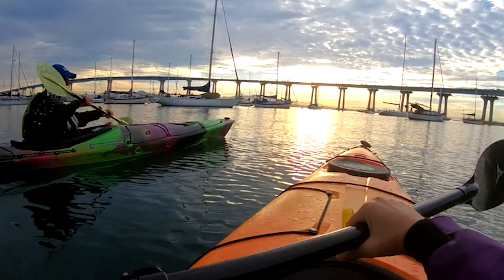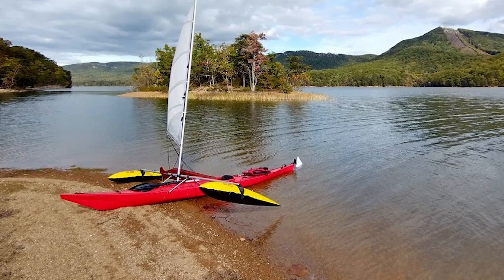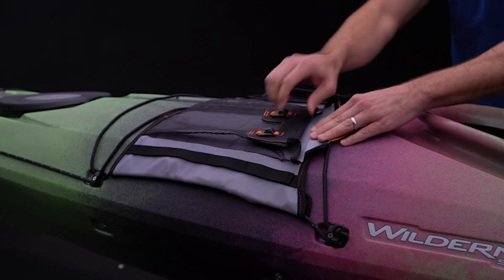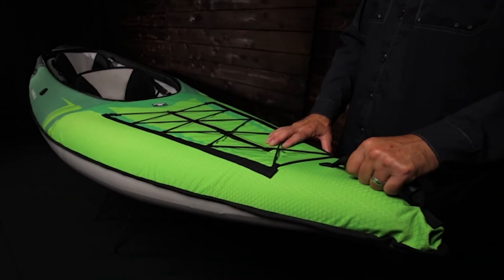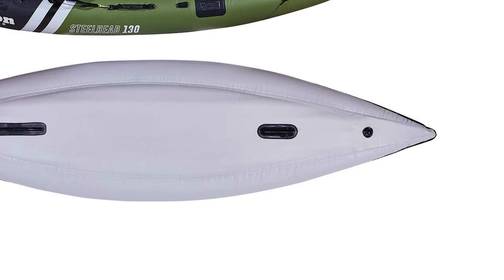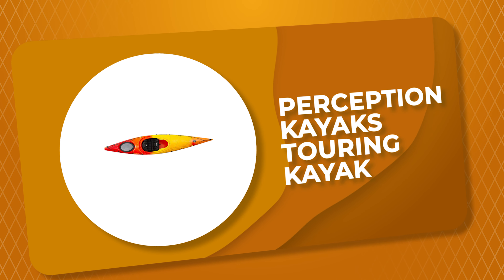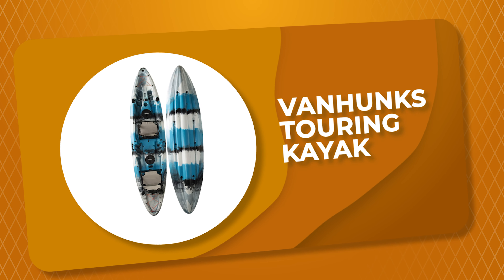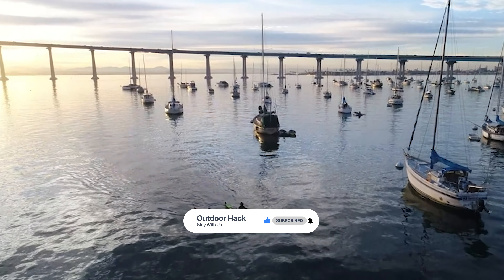Best Touring Kayaks in 2022 – Editor's Pick & Guide!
The difficulty in selecting a touring kayak in 2022 is narrowing it down to just one. You need to be careful in selecting a touring kayak that suits your size, planned distances, water types, and experience. You can easily find yourself looking at boats 12'-18', but the right touring boat for you will be different if you are looking for a multi-hour day trip versus a week-long sea kayaking expedition. Fortunately, there are some remarkable touring kayak brands.

Best Seller in 2022

0:00​​ - Introduction: Best Touring Kayaks Reviews 2022

0:50 - 7. Professional Touring Kayaks: BKC Angler Touring Kayak

2:13 - 6. Top Choice Touring Kayaks: Wilderness Systems Touring Kayak

​​3:28 - 5. Best Effective Touring Kayaks: Aquaglide Navarro Touring Kayak

4:41 - 4. Best Size Touring Kayaks: Elkton Outdoors Touring Kayak

5:51 - 3. Best Rated Touring Kayaks: Aquaglide Touring Kayak

​​6:57 - 2. Best Runnerup Touring Kayaks: Perception Kayaks Touring Kayak

8:09 - 1. Editor’s Picked Touring Kayaks: Vanhunks Touring Kayak

If you’re a kayaking veteran, then you know how thrilling and fun-filled touring on kayaks can be. Touring is an enthralling way to explore uncharted waters from the comfort of a dry and safe kayak. In fact, many of the world’s greatest marine wildlife viewing opportunities require the use of touring kayaks. The best day touring kayaks from the best brands are not only excellent, but some of them even cost less than $1000. So, even if you were looking to upgrade your kayak, it won’t exactly burn a hole in your pocket. What makes touring kayaks great is also the fact that you end up getting an excellent upper body workout!

So, what exactly are touring kayaks? Usually longer and more robust as compared to traditional kayaks, touring kayaks are generally of the sit-inside variety. That’s because they offer more protection from the harsh elements and enhanced straight-line speed. What’s more, many touring kayaks even have rudders or skegs that help them track in heavier currents or winds. If that wasn’t enough, then touring kayaks even usually provide more storage space than any of the other kayaks.

OutdoorHacks TouringKayaks Touring_Kayaks_2022 Outdoor​, Best Touring Kayaks in 2022, Top Touring Kayaks in 2022, Touring Kayaks Reviews